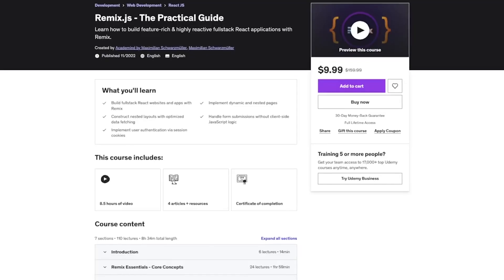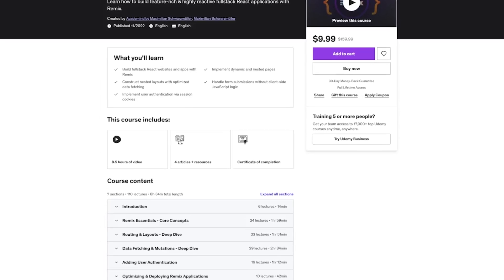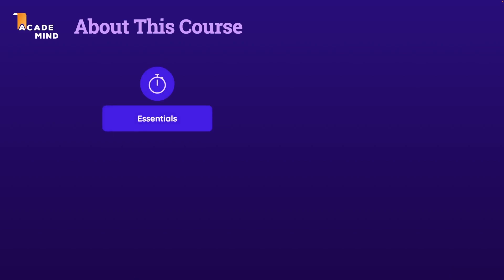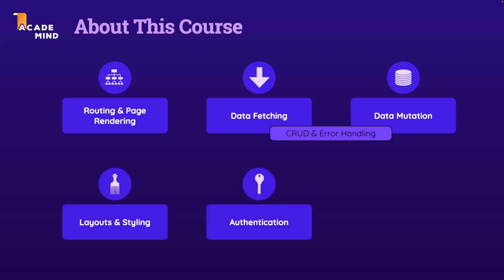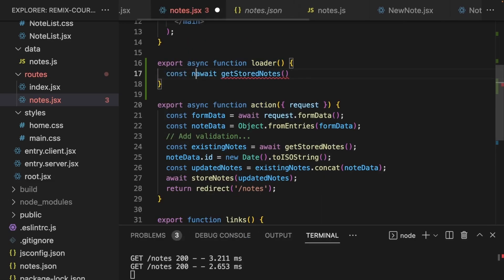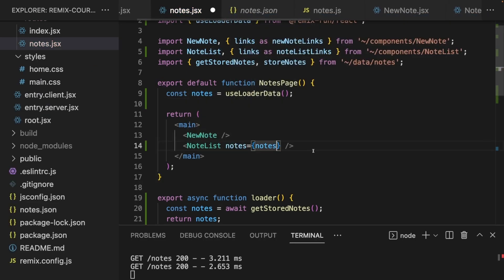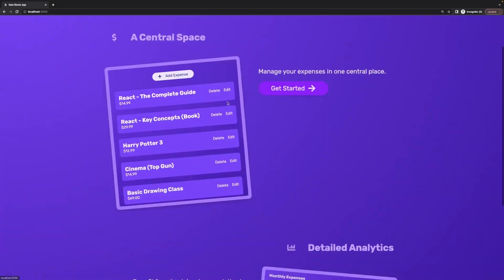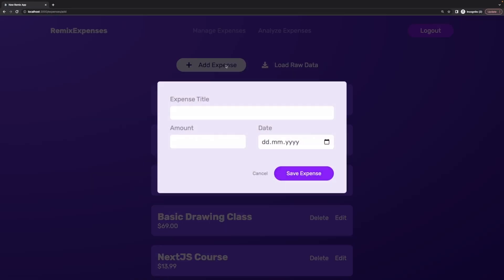My last course for this year!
I got another course - the last new course for this year: Remix - The Practical Guide. 🎉
This course teaches you Remix, an exciting React framework that vastly simplifies the process of building fullstack React web apps, from the ground up & in great detail!

Of course I'll be back with more courses & course updates next year! 🙂